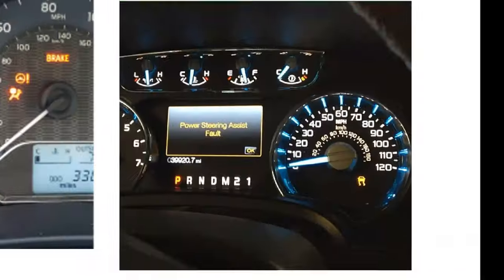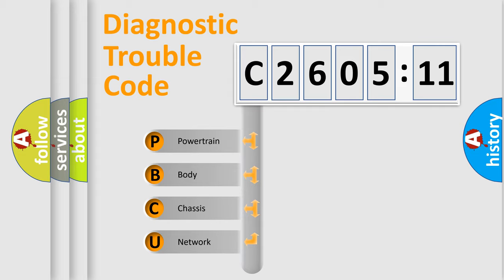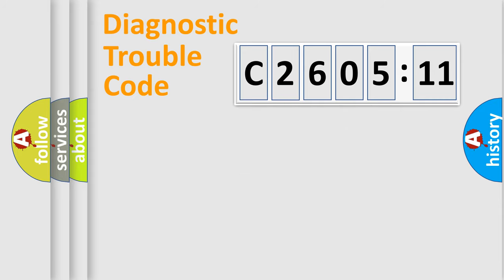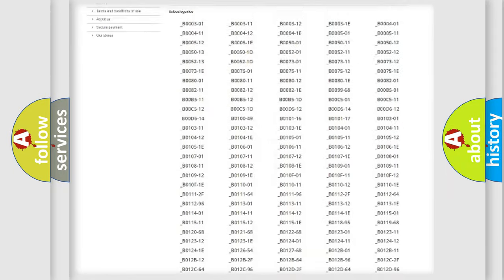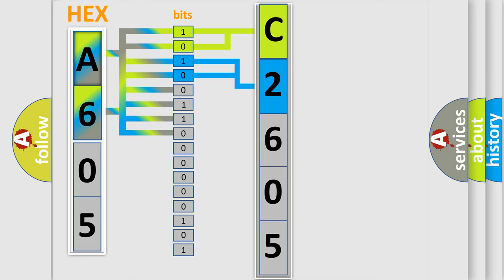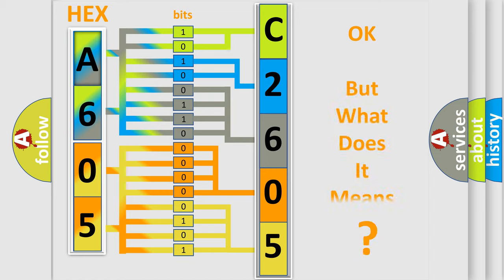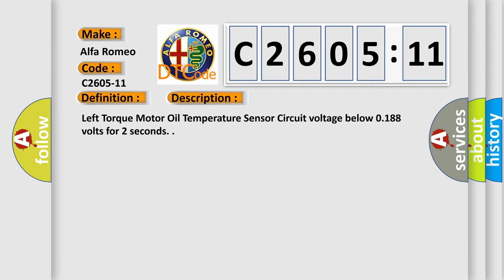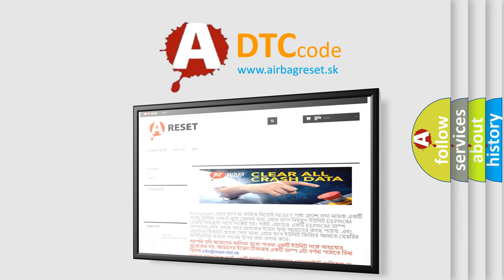DTC Alfa-Romeo C2605-11 Short Explanation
Contents:
0:21 Basic DTC analysis according to OBD2 protocol standard.
1:48 Insight into programming
2:58 A diagnostically understandable description of the Diagnostic Trouble Code
3:05 Basic error definition

Make:
Alfa Romeo
Code:
C2605-11
Definition:
Oil Temperature Sensor Left - Circuit Short To Ground
Description:
Left Torque Motor Oil Temperature Sensor Circuit voltage below 0.188 volts for 2 seconds.